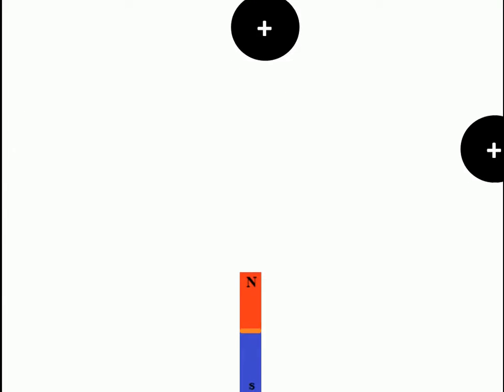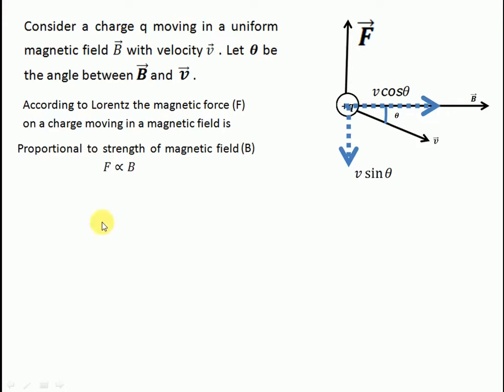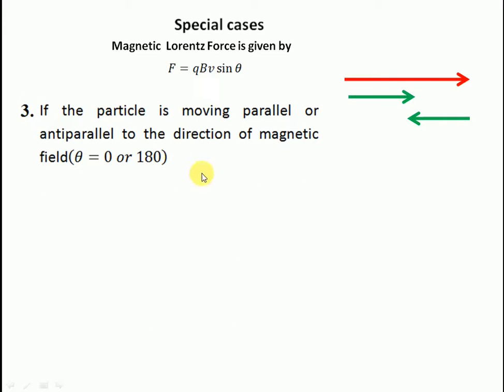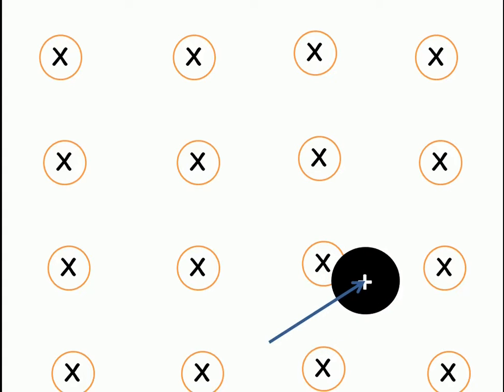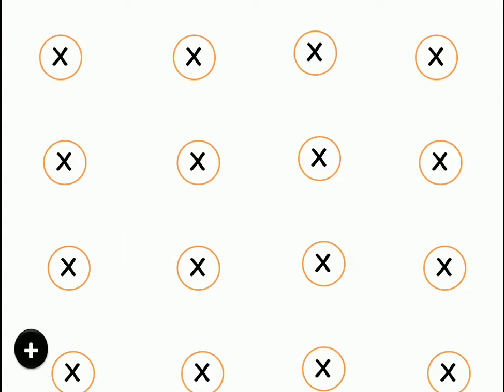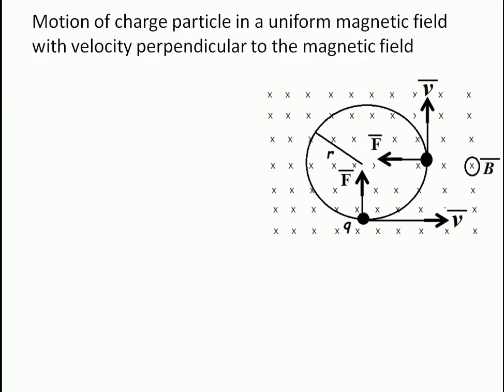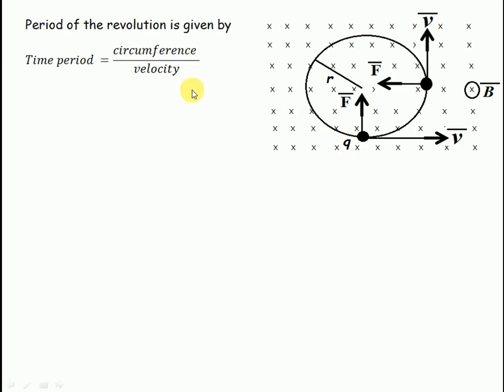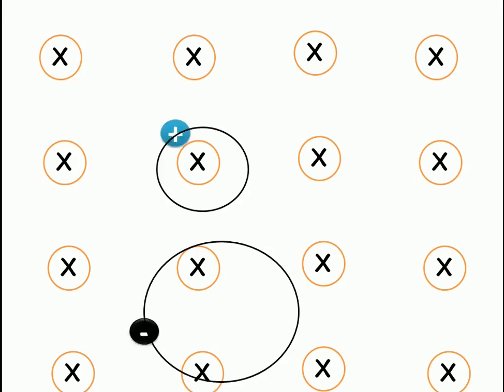Motion of charge in a magnetic field and Lorentz's Force